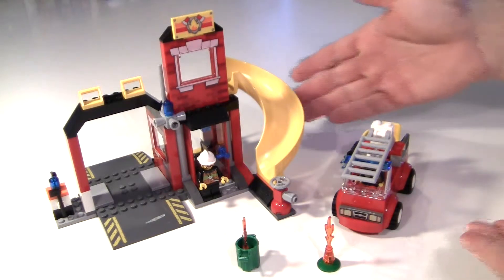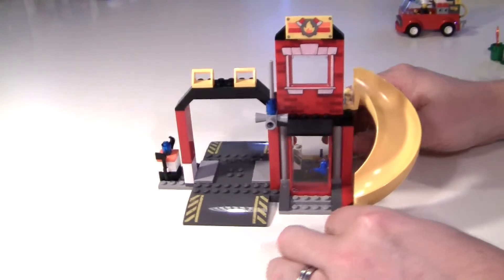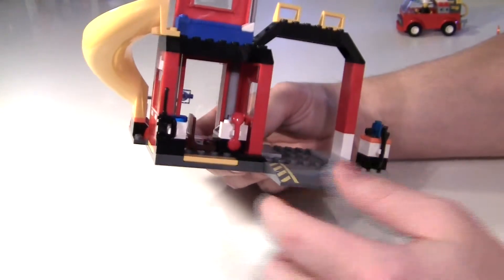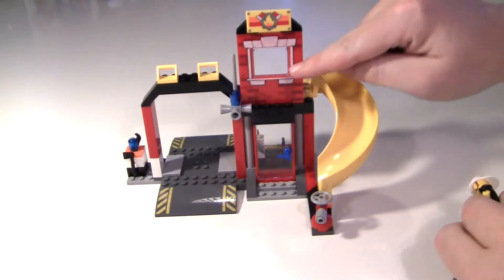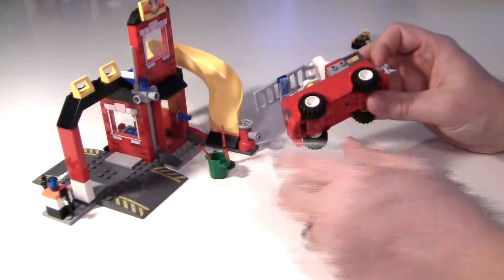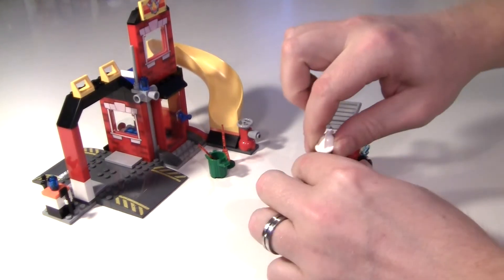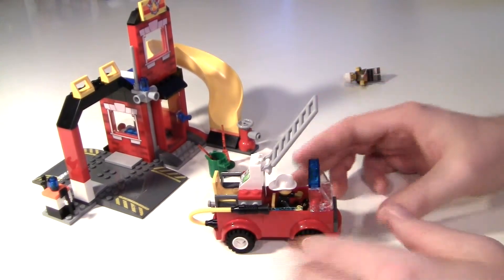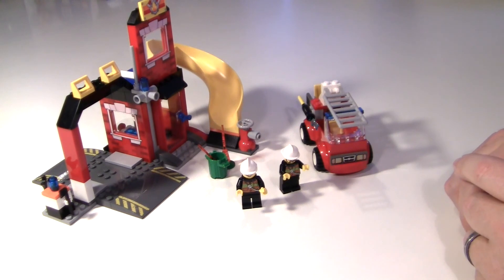Lego Junior 10671